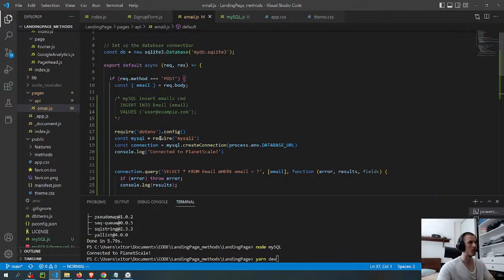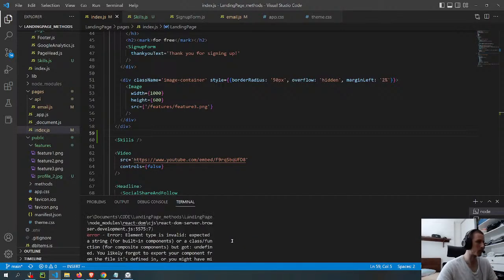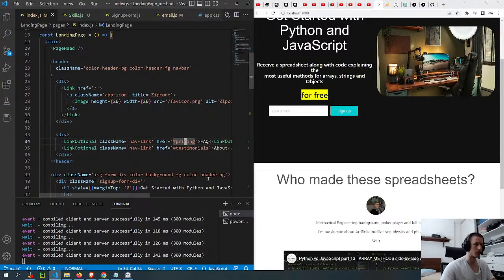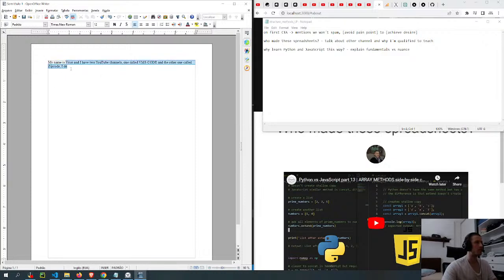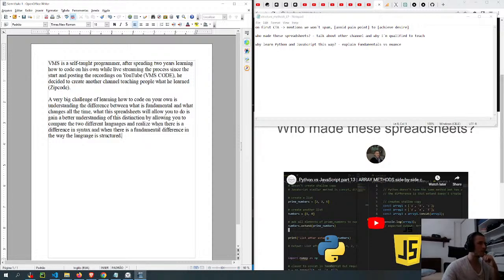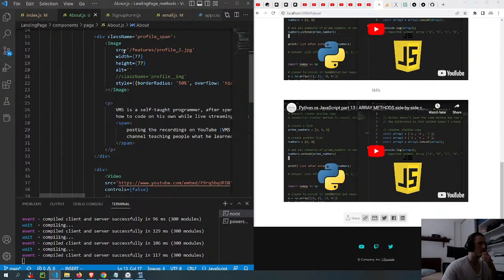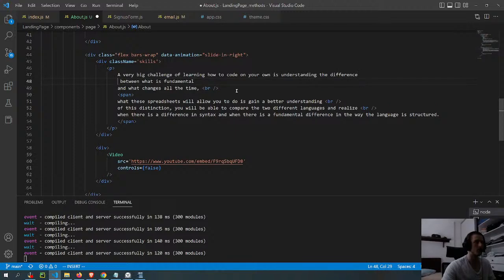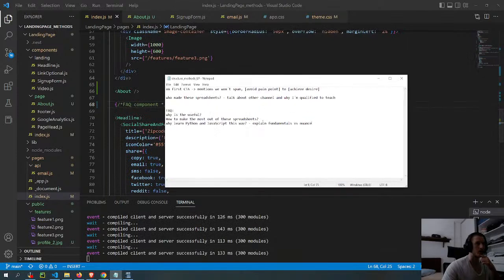Finishing Landing Page copy on NextJS website